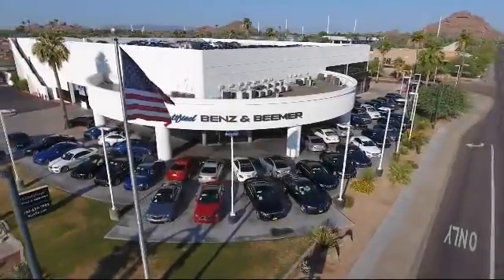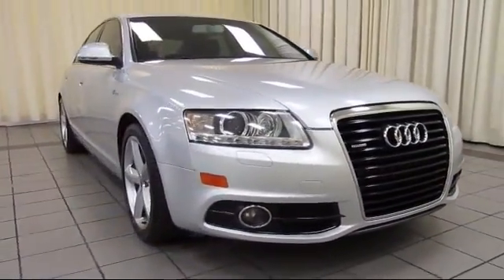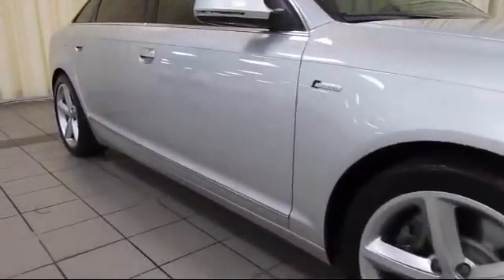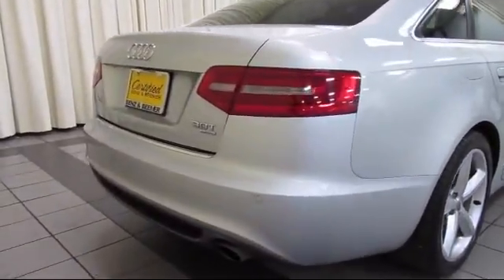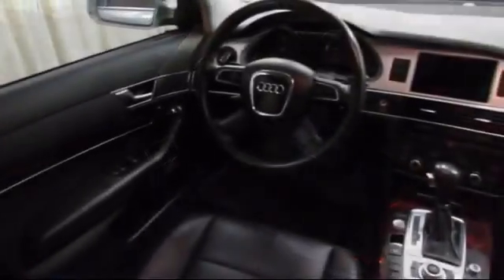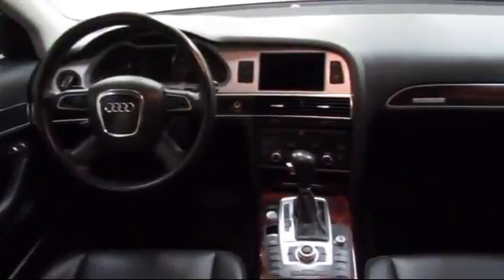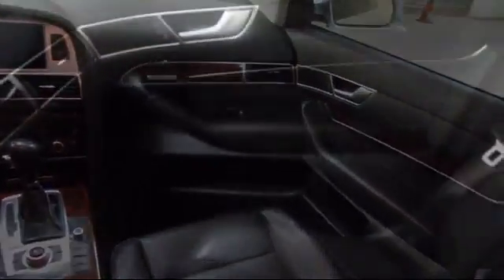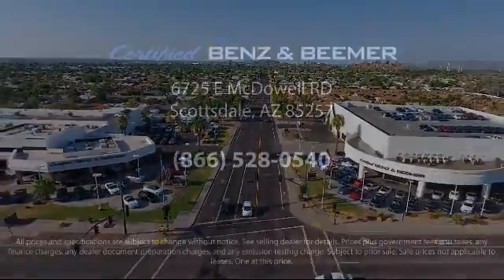2011 Audi A6 Sedan Scottsdale Tempe Mesa Gilbert Phoenix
2011 Audi A6 Sedan Stock Number: 10161A Vin:WAUKGAFB3BN017333.

6725 E. McDowell Road